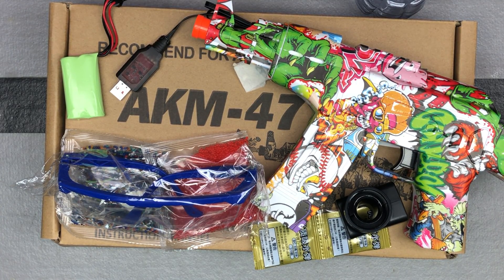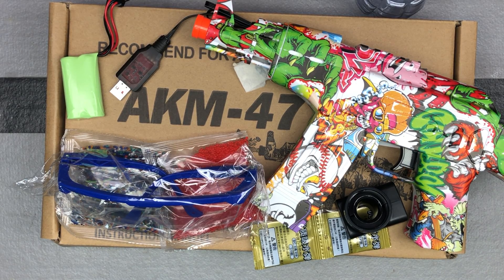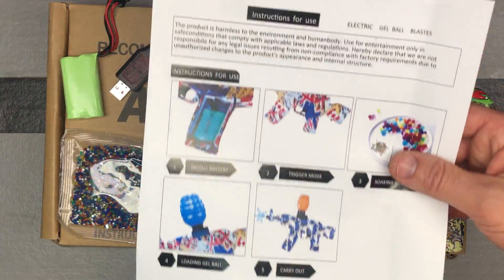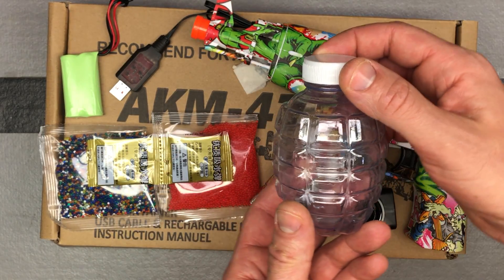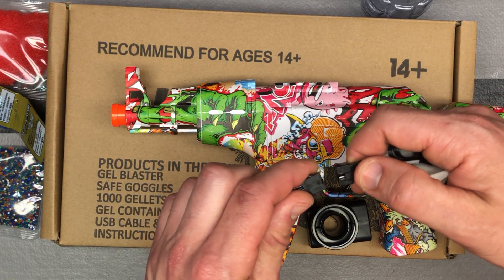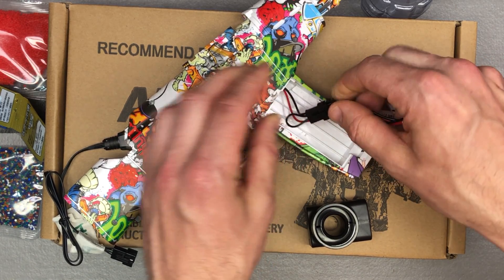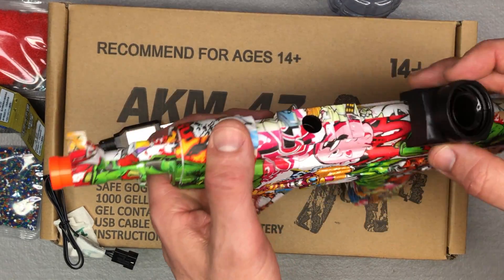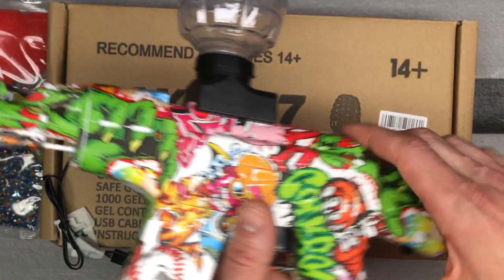SHOWCASE & SETUP - ACINA-US Mini - AKM47 Gel Ball Blaster - Comic Design - on Amazon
ACINA-US Mini - AKM47 Gel Ball Blaster - Comic Design - on Amazon